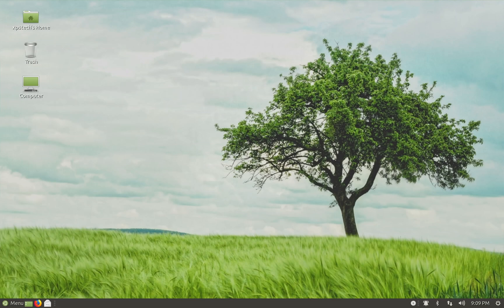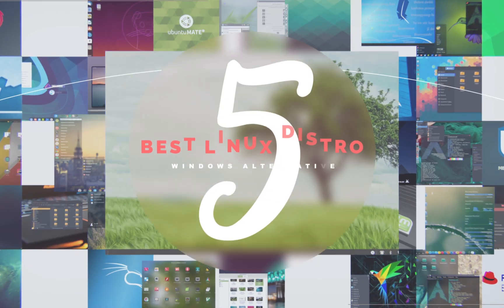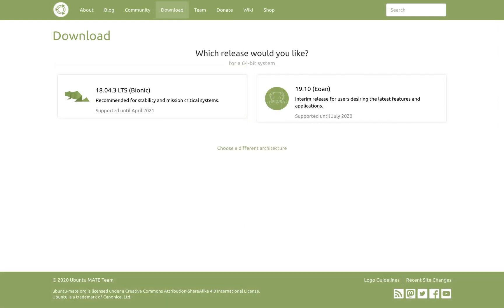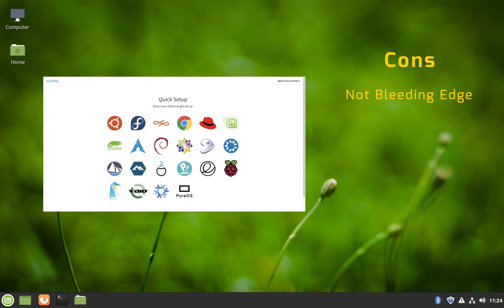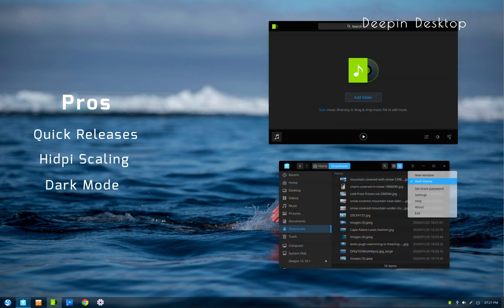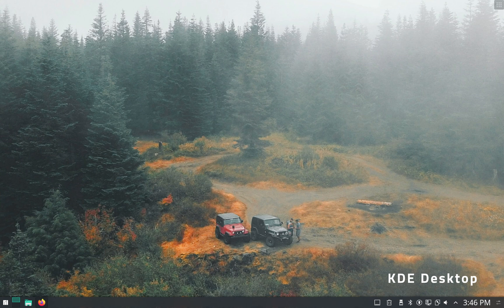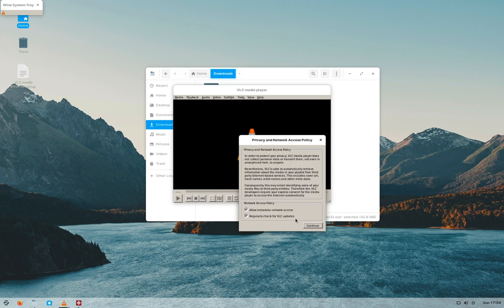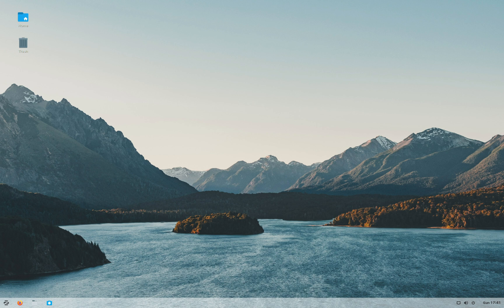Top 5 Best Linux Distros : Early 2020 [Windows Alternative]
Hello Everyone!  Welcome to XPSTECH! In this video, I will give my pick of top 5 linux distro which serves as best windows alternative.  Recently Microsoft retired windows 7 OS, which was the best version of windows ever. Windows 7 was released in 2009 and has the highest market among desktop OS for the longest time. Now that the support for Windows OS has ended, there are two options that you have as a windows 7 user. One is to upgrade to windows 10 or you can switch to a windows like linux distro.  If you select the second option, this video is for you.

Remember these distros are selected strictly due to their resemblance to Windows OS. There are other great linux distros available but didn’t make into the list due to being not windows like.

3. Techblaze Microphone Stand for Blue Yeti Mic with Double layered screen Pop Filter

5.  Virtualization Software